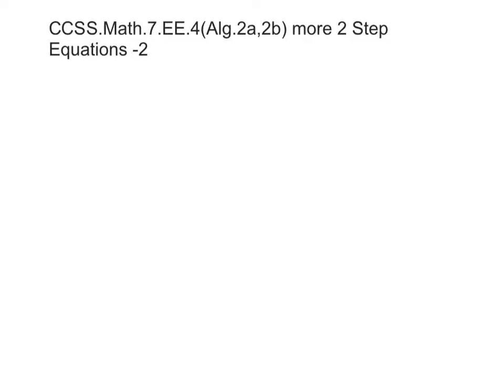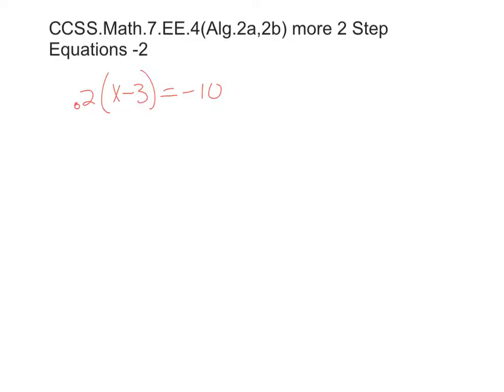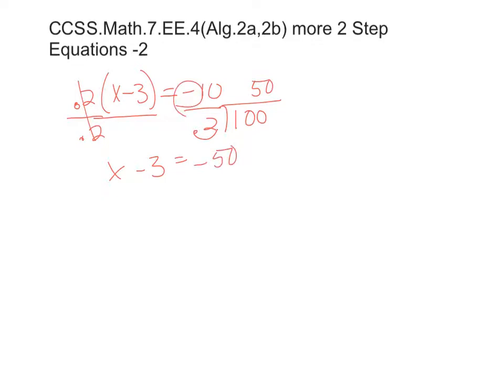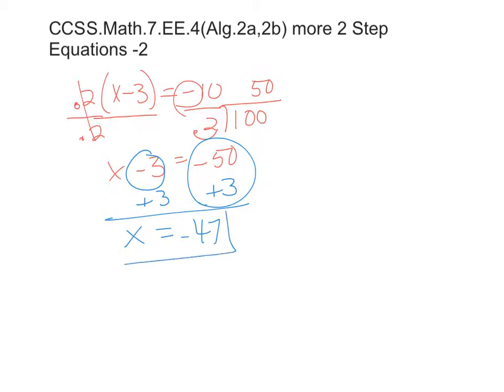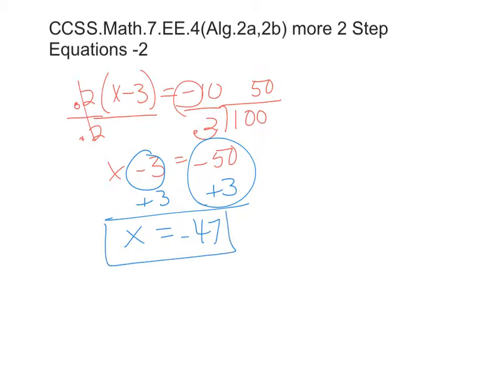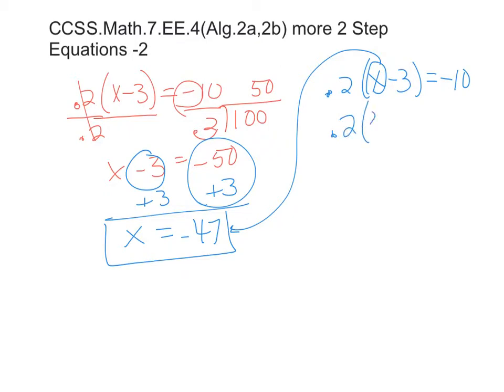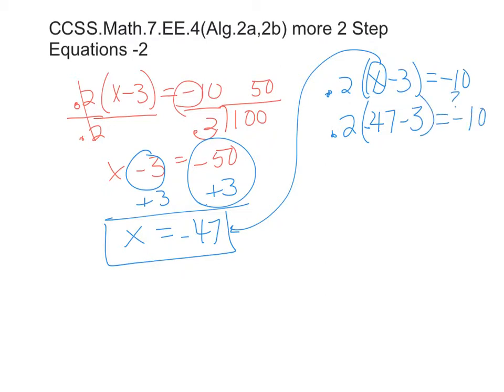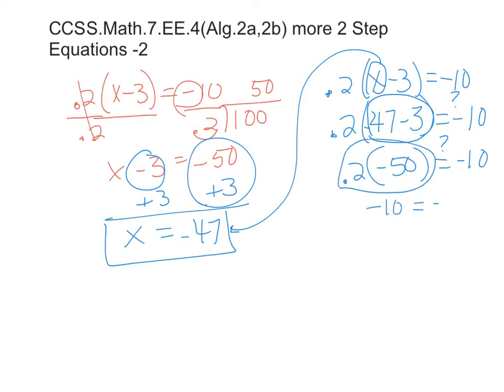more 2 step